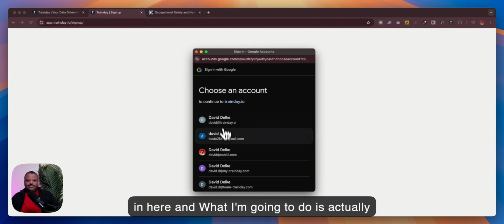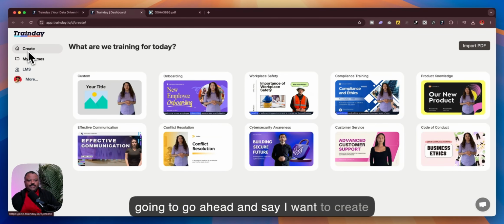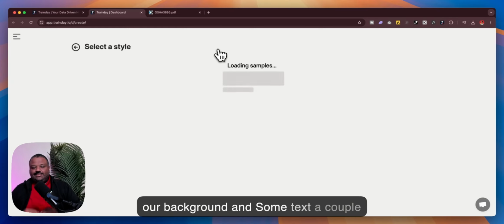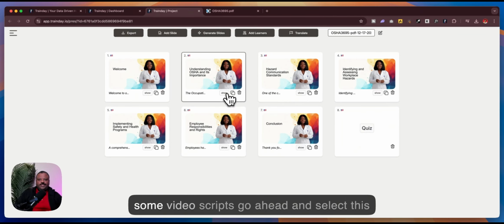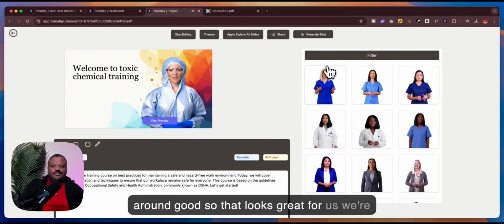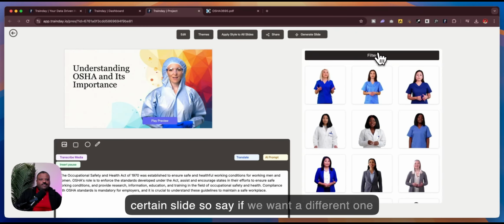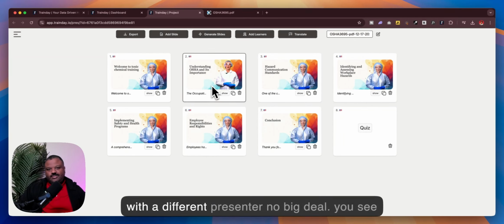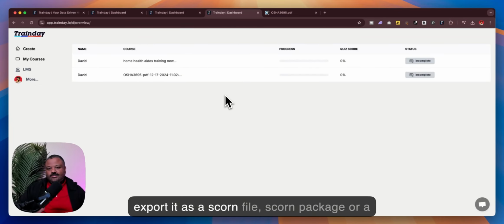Easy Health and Safety Training: Create Full eLearning Courses Using AI ( Step by Step Guide )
Discover how to leverage cutting-edge AI technology to develop a comprehensive health and safety training course from start to finish. This tutorial is designed for HR professionals, safety trainers, and educational technology specialists interested in streamlining course creation. Watch as we demonstrate how AI can automate every aspect of your training program, from designing engaging slides to delivering content with AI-generated presenters.

What You'll Learn:

AI-Powered Course Creation: An introduction to the tools and technologies that allow you to create a full health and safety training course using AI.
Designing Engaging Content: How AI designs visually appealing and informative slides, selects appropriate backgrounds, and structures the course layout.
AI People Presenters: Learn about the innovative use of AI-generated presenters who can effectively communicate training material, enhancing learner engagement.
Automating Voice-overs: Explore how AI synthesizes natural-sounding voice-overs to deliver your course content clearly and engagingly.
Integrating Interactive Elements: Tips on incorporating quizzes, assessments, and interactive discussions using AI to test comprehension and reinforce learning.
Why Watch?

Safety Managers: Implement state-of-the-art training that captures attention and effectively communicates crucial safety information.
HR Professionals: Streamline the training development process, reducing time and costs while maintaining high-quality standards.
EdTech Innovators: Stay at the forefront of educational technology by using AI to enhance learning experiences.